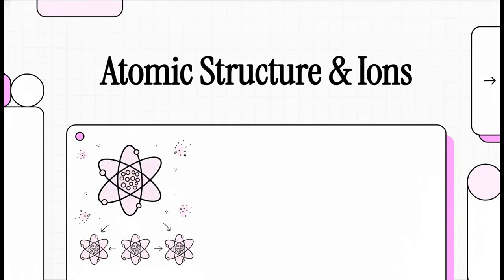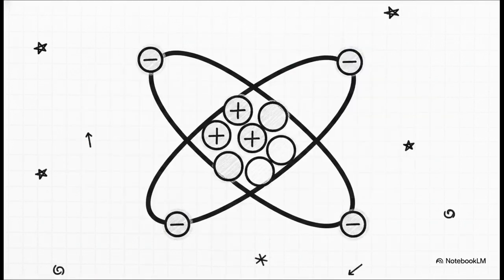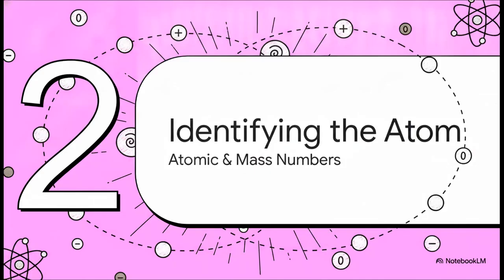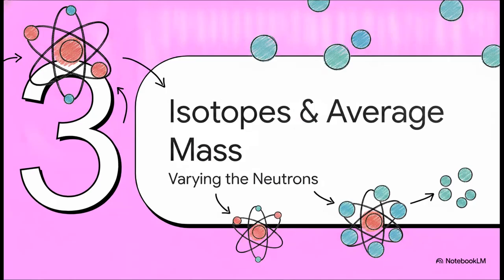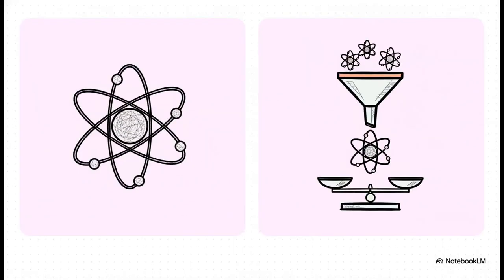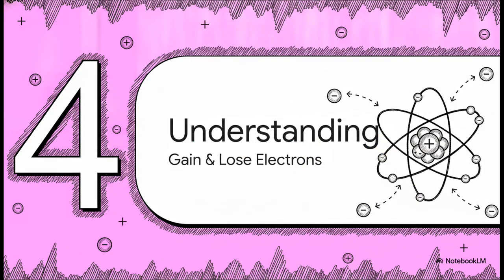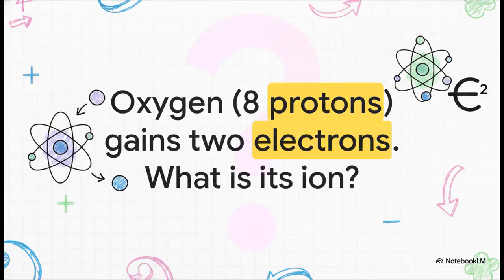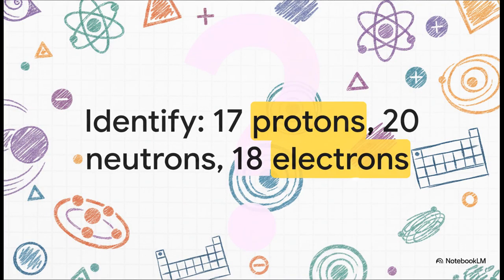Grade 8 Science: Atomic Structure, Isotopes, and Ions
Learn the subatomic particles, how atomic and mass numbers identify an atom, what isotopes and average atomic mass are, and how ions form.

Chapters:
0:00 Intro
0:36 Section 1: the subatomic particles
2:10 Section 2: atomic and mass numbers
3:25 Section 3: isotopes and average mass
5:23 Section 4: understanding ions
7:01 Recap and challenge

This Solbee Explainer covers “Atomic Structure, Isotopes, and Ions” for the Saint Paul American School Grade 8 Physical Science curriculum.